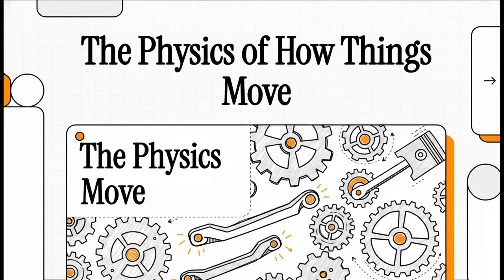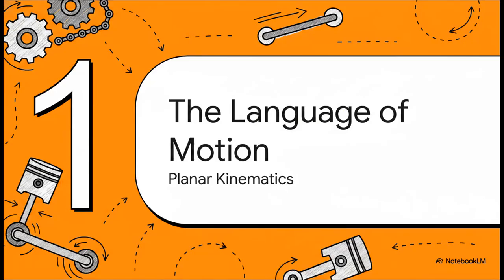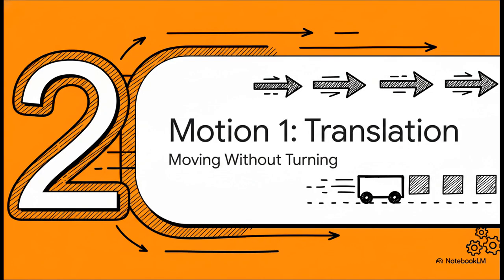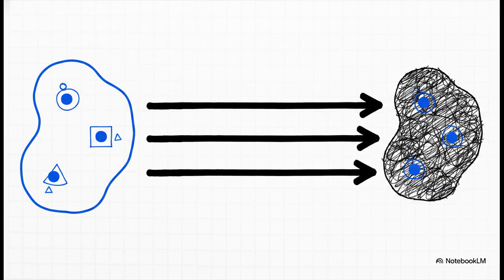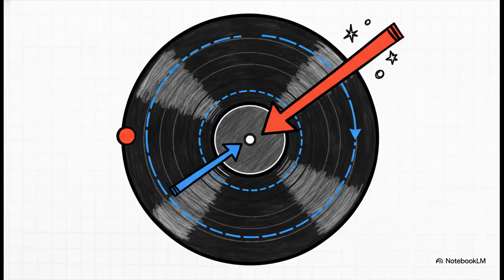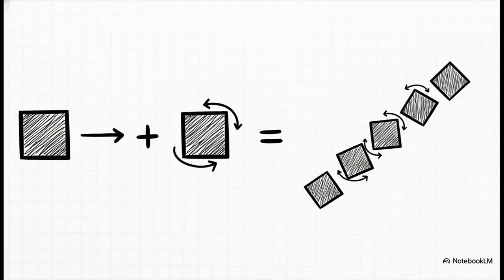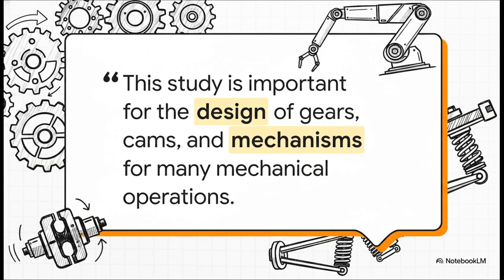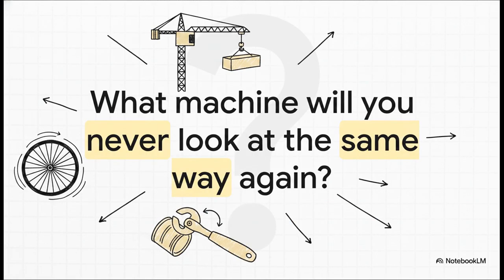Planar Kinematics Explained: How Machines Move Using Translation, Rotation & General Plane Motion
Planar Kinematics Explained! Learn how machines move using translation, rotation, and general plane motion in this engineering explainer. Discover the physics behind cranes, excavators, dump trucks, Ferris wheels, gears, robotic arms, Formula 1 suspension systems, and rolling wheels.

This video breaks down the fundamentals of planar kinematics in a simple and practical way for engineering students, STEM learners, and anyone curious about how mechanical systems work.

Topics covered:
✔️ What is planar kinematics?
✔️ Rigid body motion explained
✔️ Translation motion
✔️ Rectilinear translation
✔️ Curvilinear translation
✔️ Pure rotation
✔️ Angular velocity and acceleration
✔️ General plane motion
✔️ Rolling wheel mechanics
✔️ Real engineering applications

Perfect for:

* Physics students
* Dynamics courses
* STEM education
* Engineering beginners
* Machine design learners

Engineering concepts become easier when connected to real-world examples like cranes, gears, Ferris wheels, construction equipment, and robotic systems.